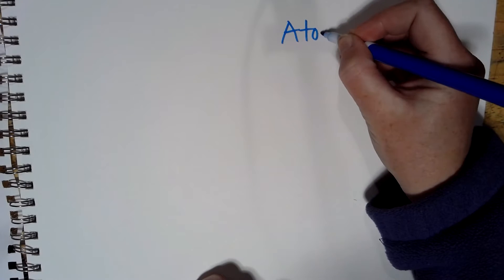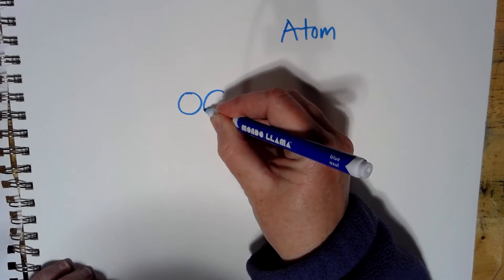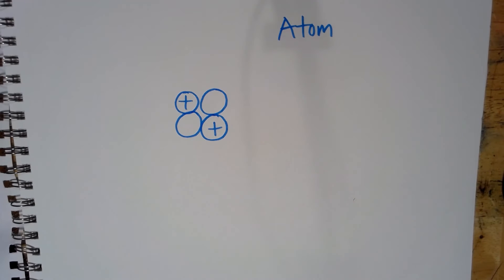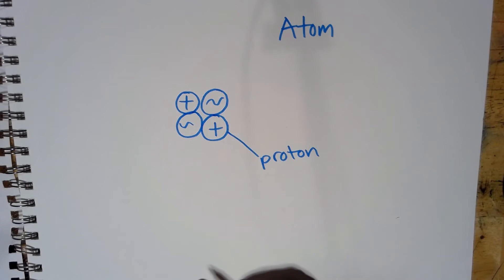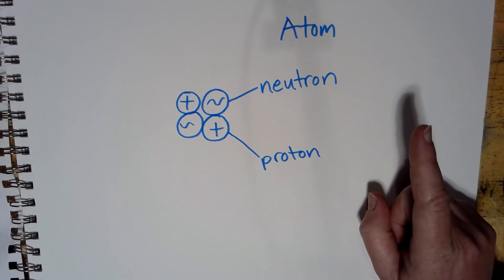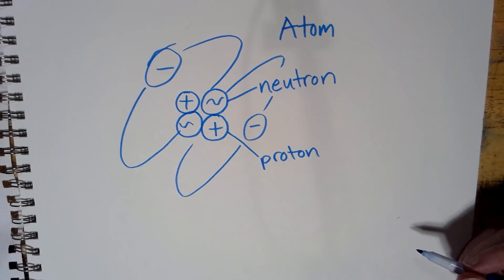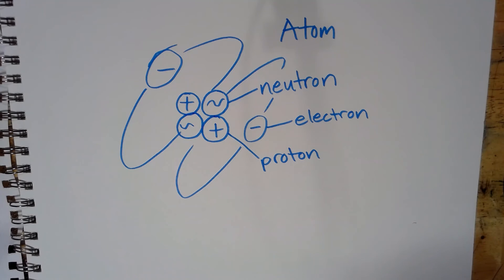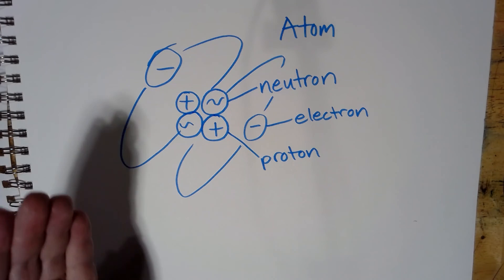Parts of an Atom